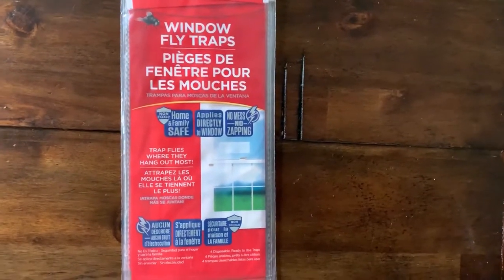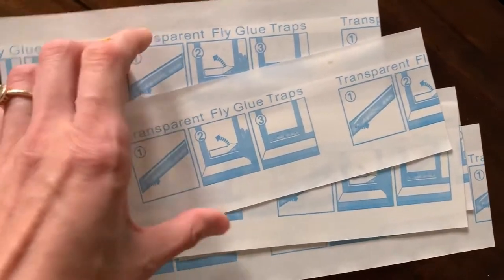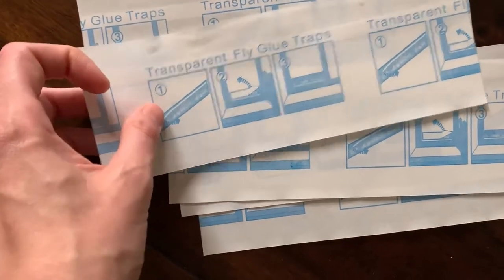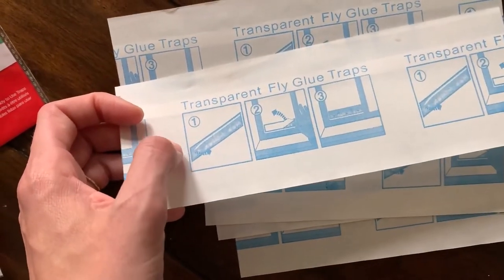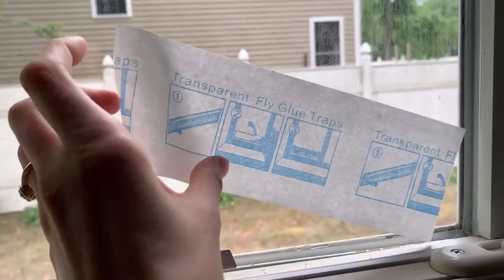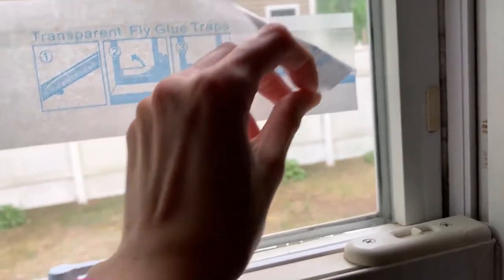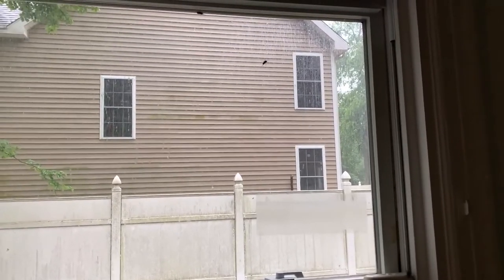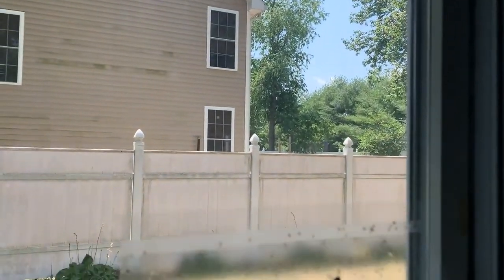How to catch and remove flies - Catchmaster Window Fly Trap - DIY video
Today we will show you how we used the catchmaster window fly trap.  We will show you how to set up this fly trap and we will show you how and if the watchmaster trap works.  We cannot be held responsible for any problems during your repairs or installations and cannot guarantee that this fixes your problems. Please take caution and wear appropriate safety gear. If you do not have experience with this type of project, please seek help from a professional. Any injury, damage or loss that may result from improper use of the tools, equipment, or from the information from this video is the sole responsibility of the user/viewer and not from Big Al Repairs.